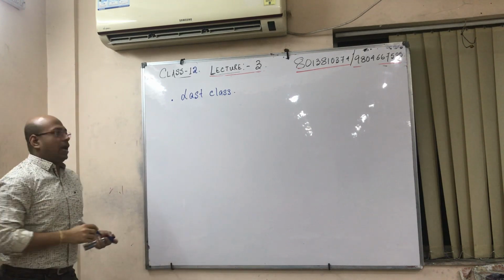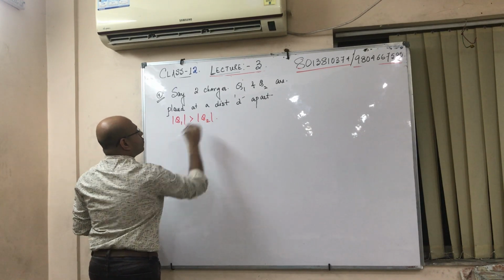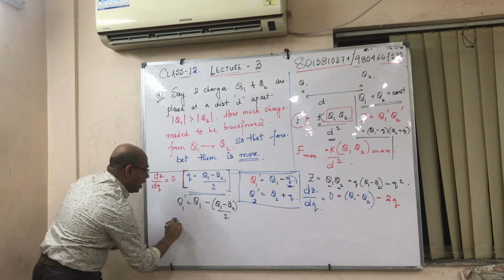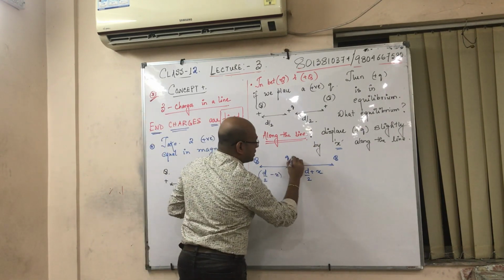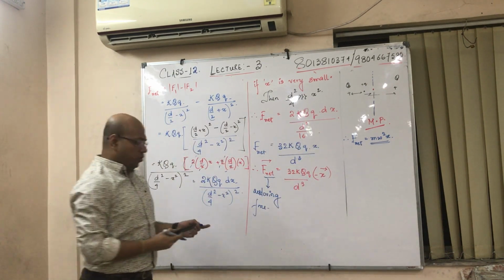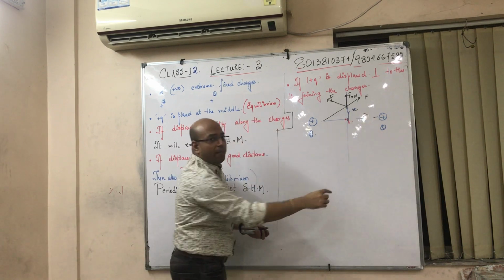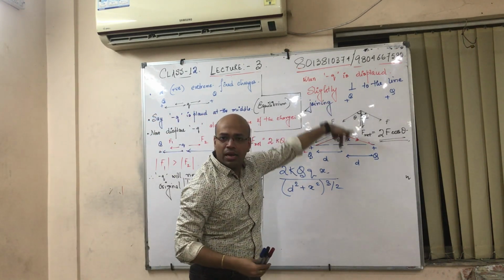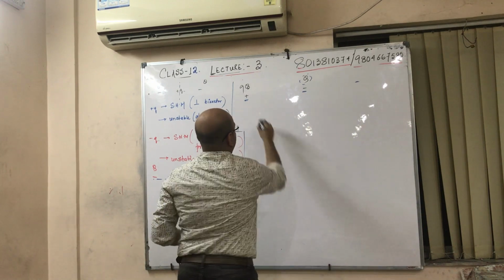lecture 3 class12 full explained 2020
one of the important class of electrostatics